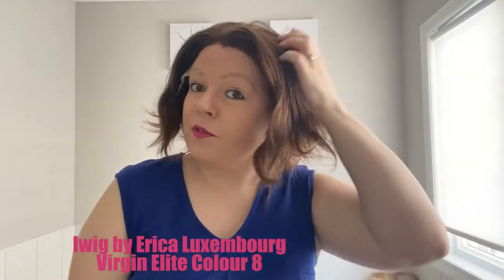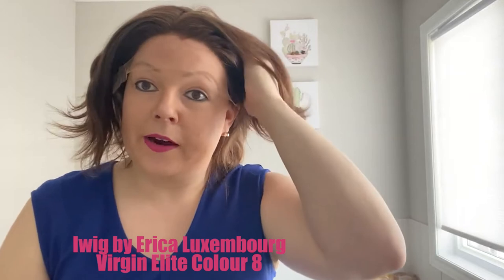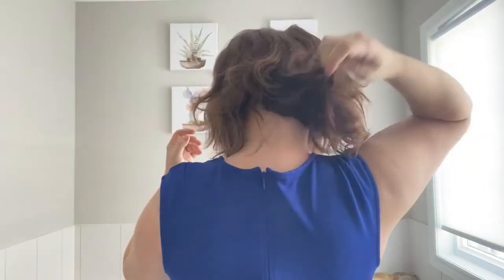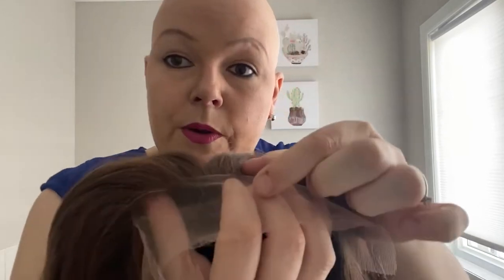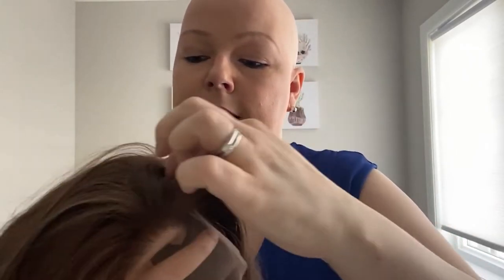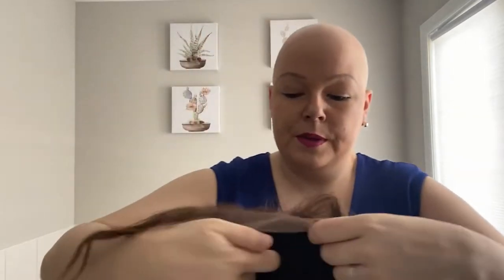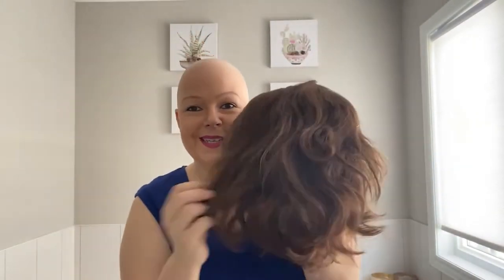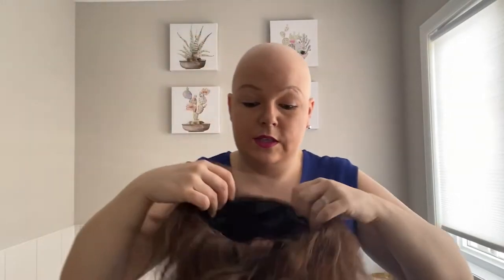Iwig by Erica Luxembourg in Virgin Elite Colour 8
"HAIR THAT BRINGS OUT THE I IN YOU"

We love IWIG so here's another hair review for you!